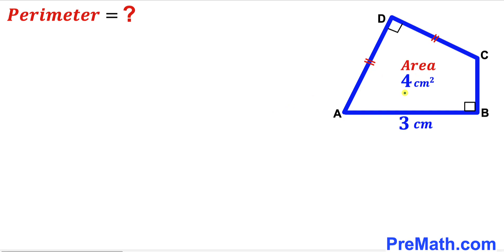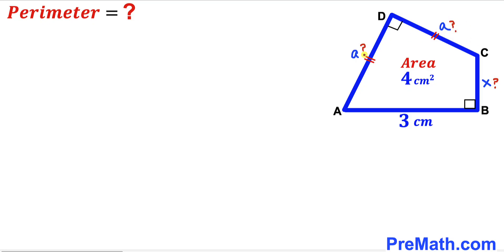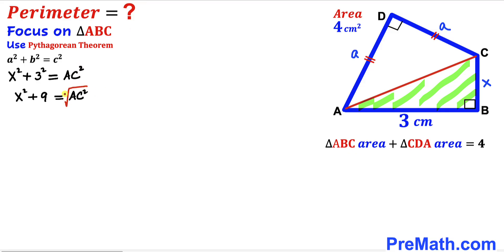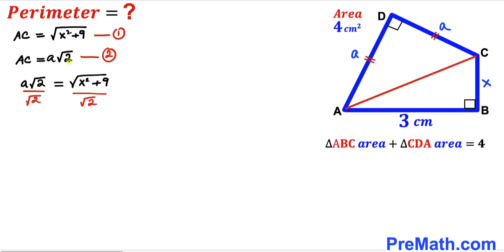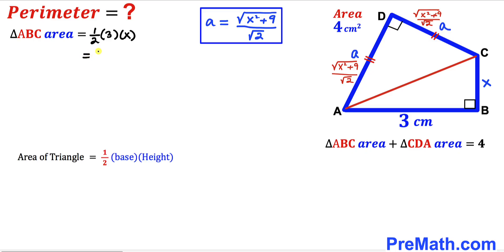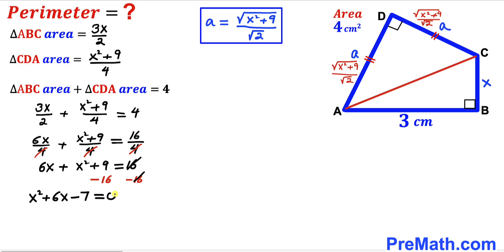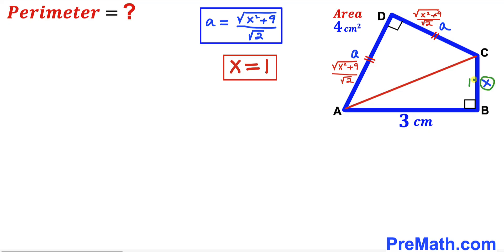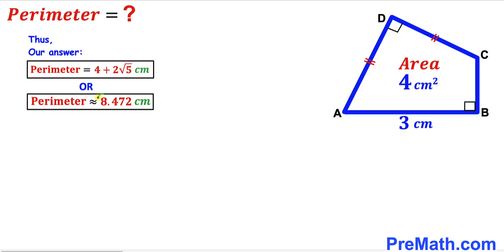Can you find Perimeter of the Quadrilateral? | (Justify)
Learn how to find the Perimeter of the Quadrilateral. Important Geometry and Algebra skills are also explained: Area; perimeter; Pythagorean Theorem. Step-by-step tutorial by PreMath.com

blackpenredpen
math olympics
olympiad exam
math olympiada
British Math Olympiad
olympics math
olympics mathematics
Number Theory
mathcounts
math at work
Pre Math
Olympiad Mathematics
Olympiad Question
Geometry
Geometry math
Geometry skills
Right triangles
imo
Competitive Exams
Competitive Exam
Calculate the length AB
Pythagorean Theorem
Right triangles
Intersecting Chords Theorem
coolmath
my maths
mathpapa
mymaths
cymath
sumdog
multiplication
ixl math
deltamath
reflex math
math genie
math way